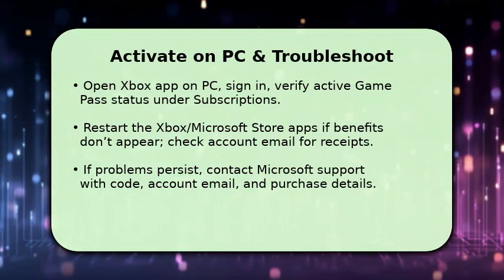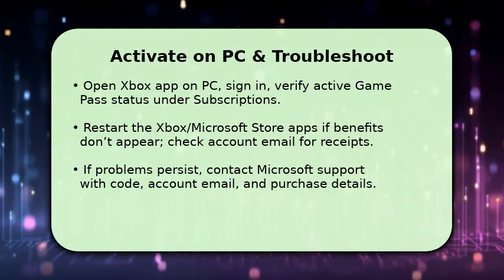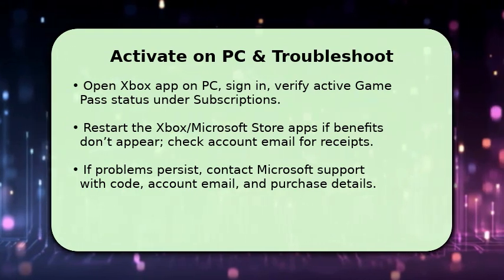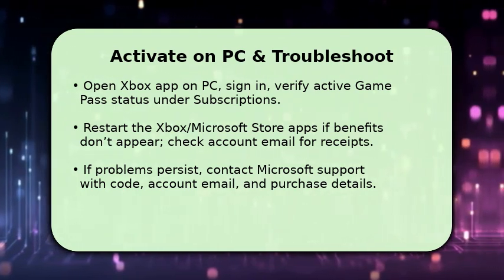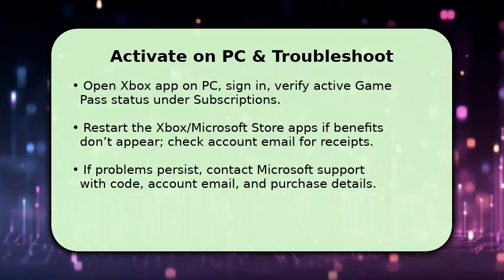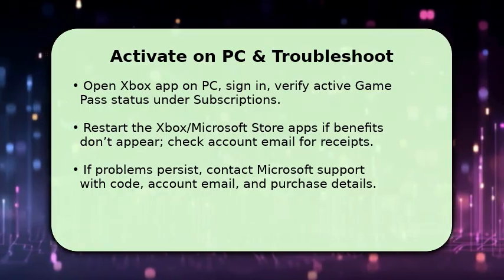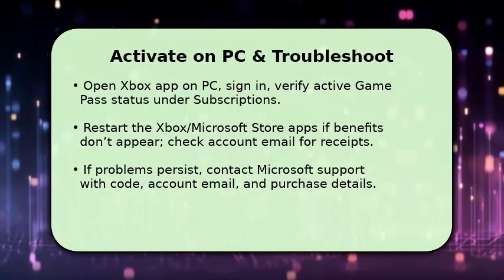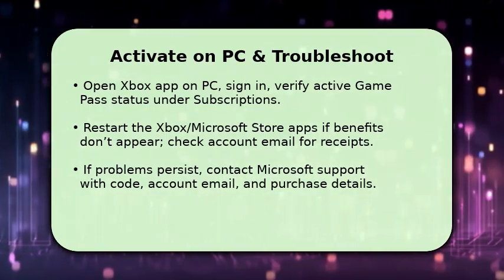How to Use Xbox Game Pass Gift Card on Pc (full Guide)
Discover the ultimate way to enjoy Xbox Game Pass on your PC. This comprehensive guide covers how to redeem, download and play games from the pass directly through Steam or Epic Games Store.

Xbox Game Pass,